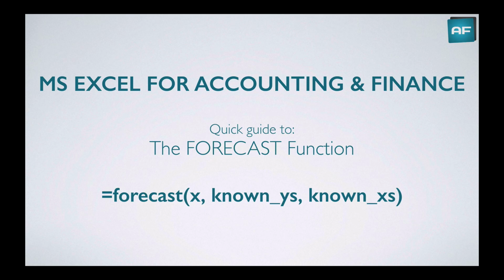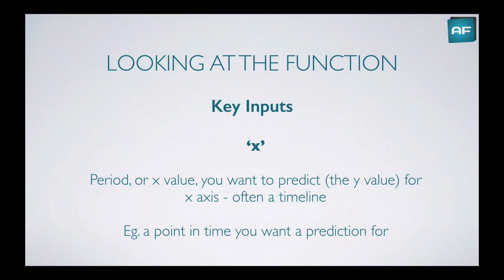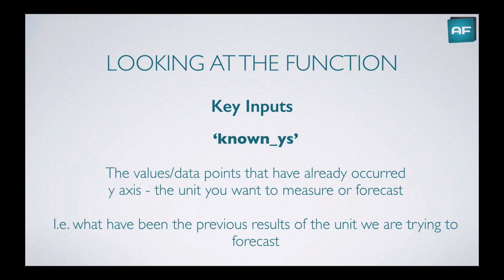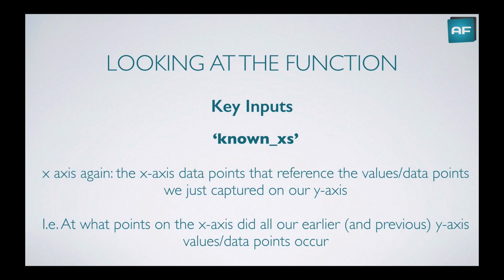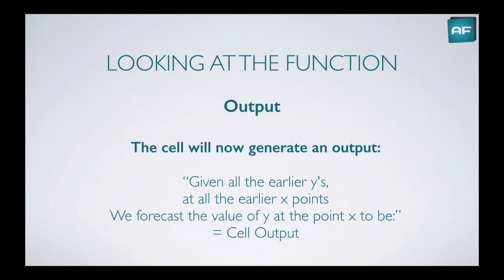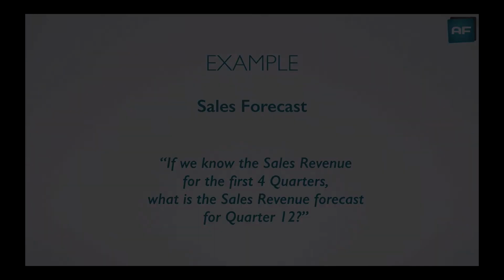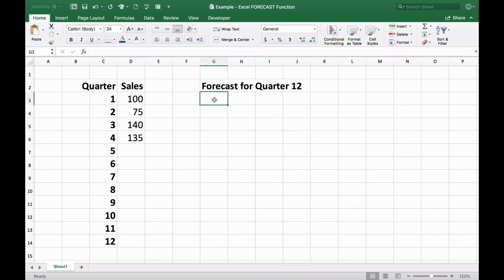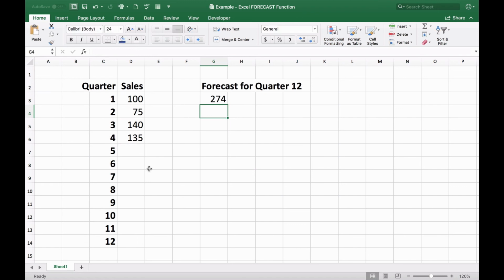Excel FORECAST Function: How To Guide. MS Excel for Accounting and Finance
Excel FORECAST Function: How To Guide.
MS Excel for Accounting and Finance.
Forecast() function Explained w/ Example
Step-by-Step Example in MS Excel: 3:16
EXAMPLE
Sales Forecast
“If we know the Sales Revenue for the first 4 Quarters, what is the Sales Revenue forecast for Quarter 12?”

MS EXCEL FOR ACCOUNTING & FINANCE
Quick guide to:
The FORECAST Function
=forecast(x, known_ys, known_xs)

The Function performs a Linear Forecast
It Uses:
Past Data Points
on the XY plane
to Predict a Future Data Point

While the number of uses cases is almost limitless, given the boundaries outlined on previous slide.
Example Use Cases in Accounting and Finance include:
Sales or Cost forecasts
Asset or Equity Value, or Price, Forecasts

LOOKING AT THE FUNCTION
Key Inputs

‘x’
Period, or x value, you want to predict (the y value) for x axis - often a timeline
Eg. a point in time you want a prediction for

‘known_ys’
The values/data points that have already occurred y axis - the unit you want to measure or forecast
I.e. what have been the previous results of the unit we are trying to forecast

‘known_xs’
x axis again: the x-axis data points that reference the values/data points we just captured on our y-axis
I.e.At what points on the x-axis did all our earlier (and previous) y-axis values/data points occur

Output
The cell will now generate an output:
“Given all the earlier y's,
at all the earlier x points
We forecast the value of y at the point x to be:” = Cell Output

OKAY THAT’S IT!
I hope it helped, Best of Success!

AccoFina Website, Product Pages and Social Networking:

1) Website (includes Free Spreadsheets, Free Books and Free Calculators)